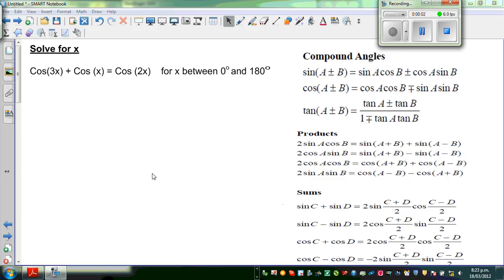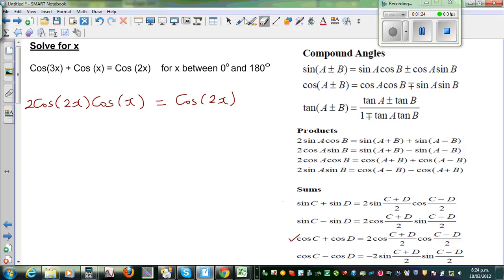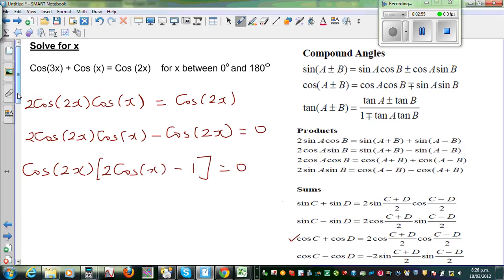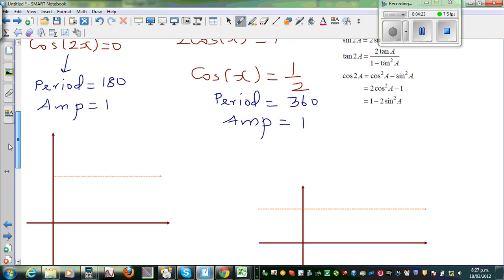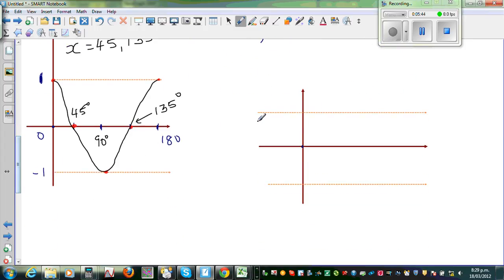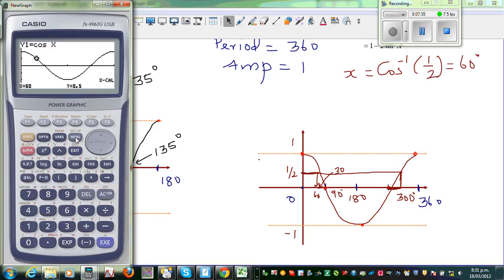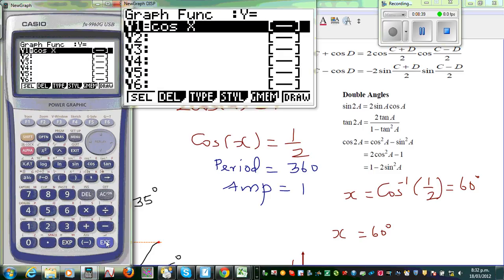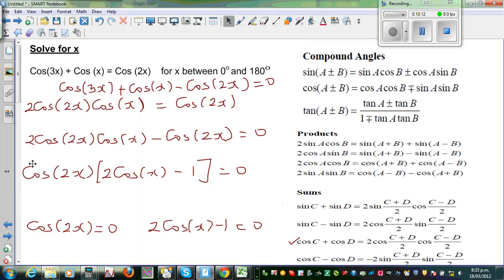Solving trig equations with multiple solutions Cos (3x) + Cos (x) = Cos (2x) for x between 0 and 180